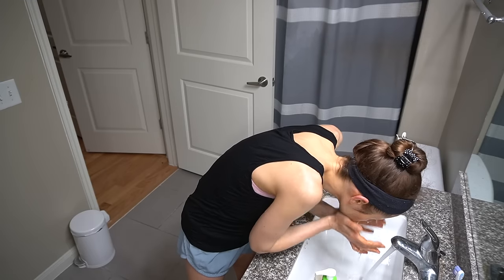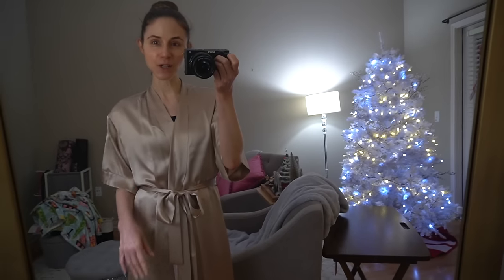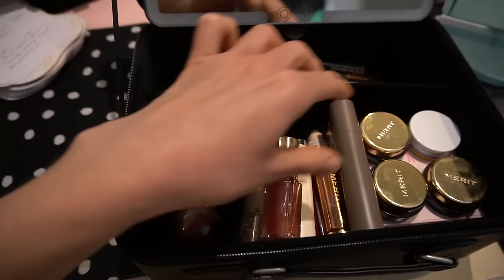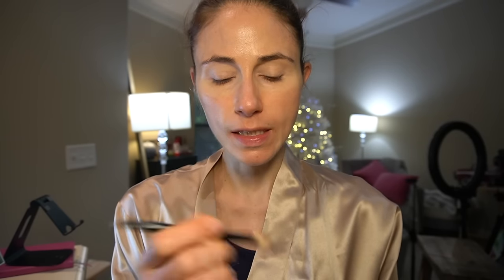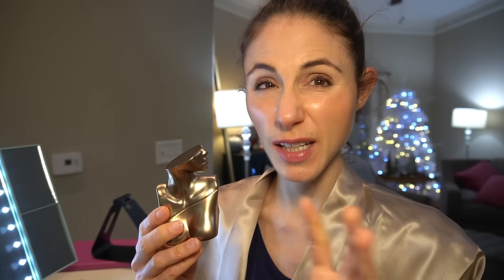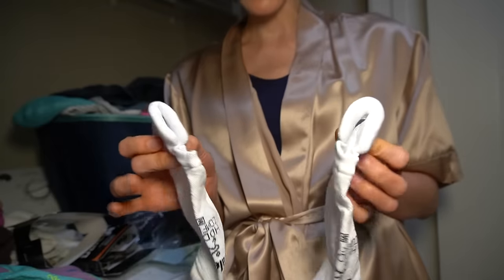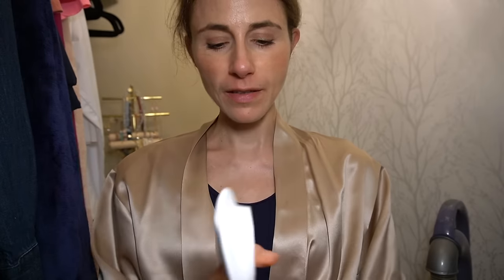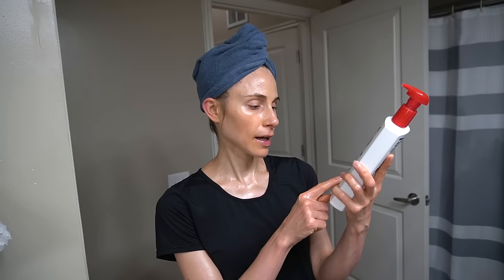Relaxing Day Doing My Skincare And Makeup Routine